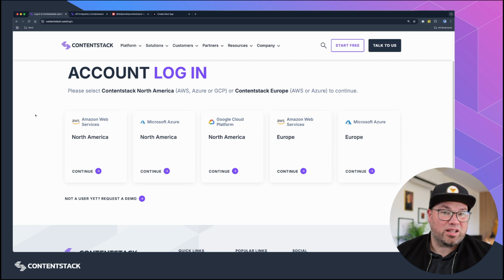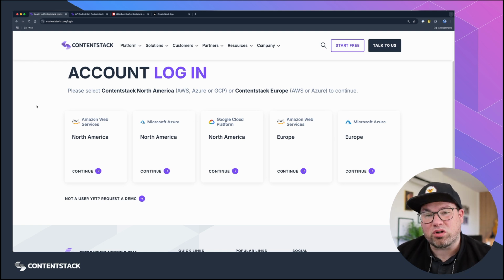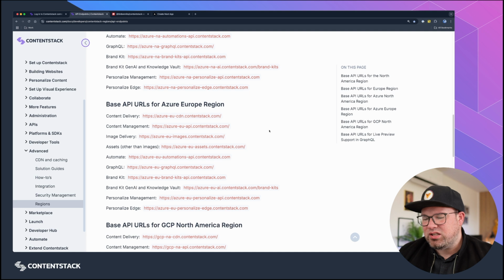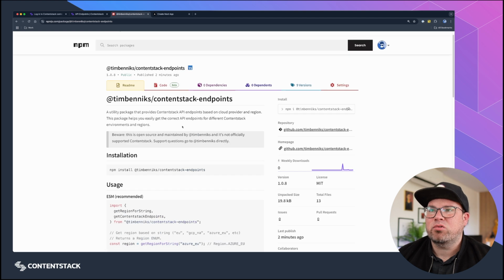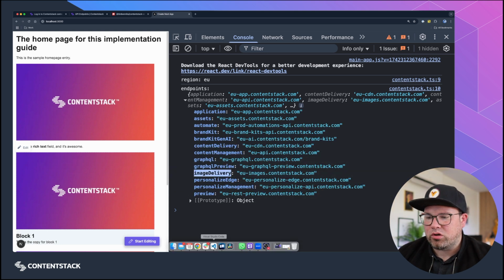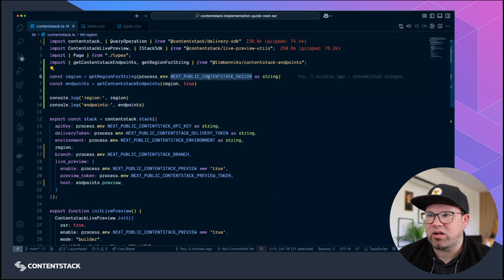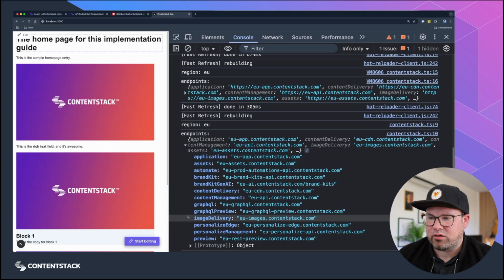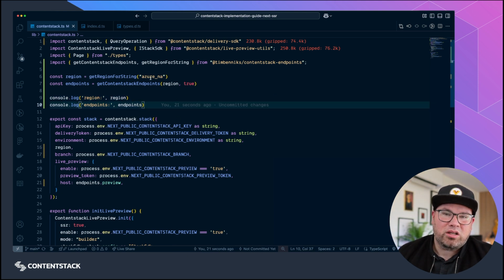Contentstack Helpers: Endpoints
Tim, DX Lead at Contentstack, walks through the helper NPM package for Contentstack endpoints. The package allows you to start your region and get all the API endpoints you need to deliver your content.